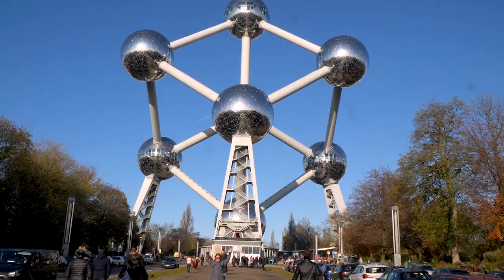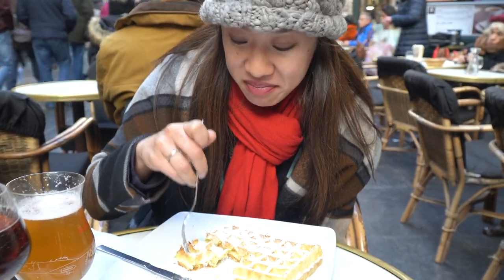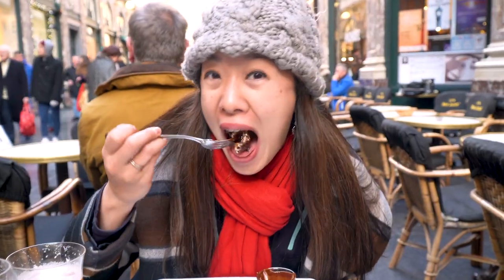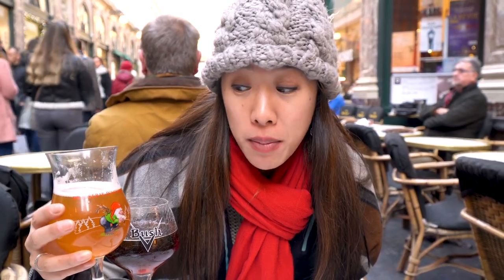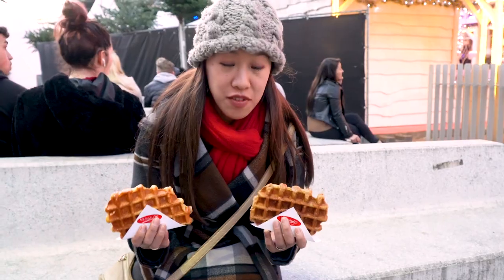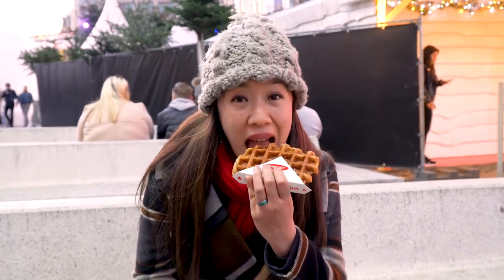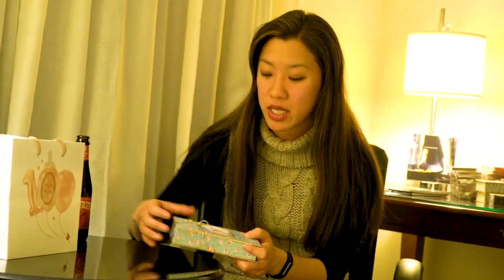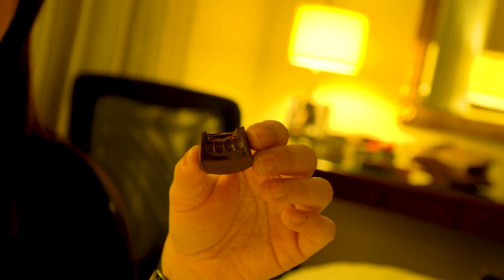BRUSSELS' BEST FOOD TOUR with Belgian Beer, Chocolates, and Waffles! (Bruxelles)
Usually when you get "Belgian waffles" at home they can vary quite a bit, and what are "Belgian waffles," anyway? Did you even know there are different types...? How do Belgians actually eat their waffles, and how does that compare to how the average American eats a waffle?

How good is Belgian Beer really?

To be clear, I am not usually a beer drinker. I love wine, gin, mezcal, tequila and good whisky. I do prefer Belgian style wheat ales and do like Lindeman's Framboise (raspberry) beer you can find and buy in the US. The best thing about Belgian beer in Belgium is that every brand and taste is unique, and you can tell from the first sip that this is a high quality beer culture.

Brussels Style vs. Liege Style Waffles - Which is better?

There are two main styles; Brussels Style (which is what most westerners think of) and Liege Style. Liege waffles are usually round while Brussels are usually rectangular, but that is just the surface level difference. Liege style is made with a thicker, yeasty dough that gives an altogether different flavor and texture -- find out more when you watch!

Also because of the time of the year we visited Brussels, the amazing Christmas markets were just beginning, and Brussels is one of the most famous cities in the world for amazing lights and massive Christmas markets filled with fun-loving people, good food, drinks, and of course, gluhwein (hot mulled/spiced wine)!

Chocolates at Mary's Chocolates (First Woman-Owned Chocolatier in Belgian History - Mary Delluc)

(any retransmission of this video needs written consent)